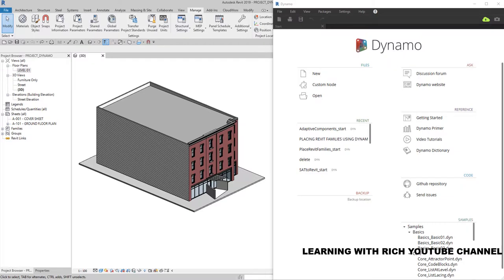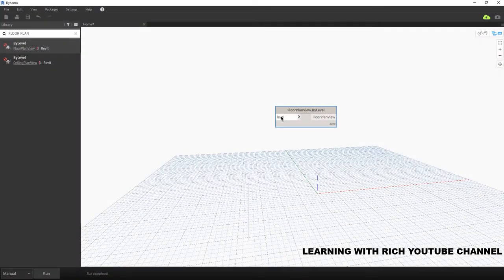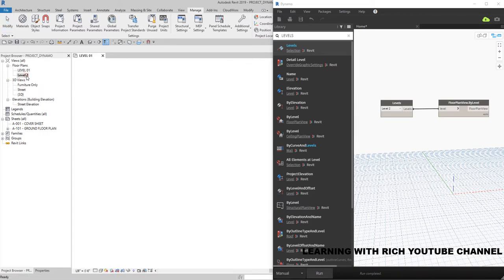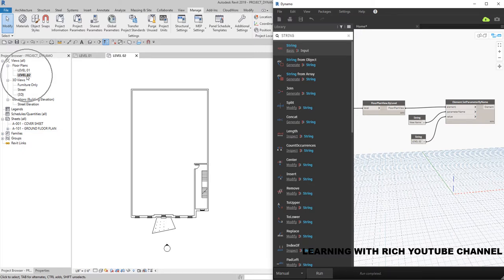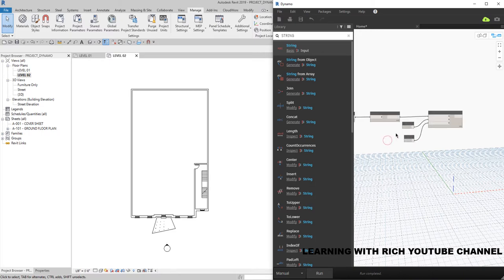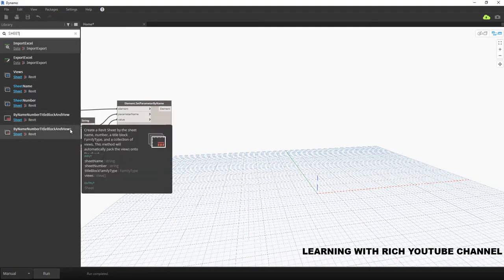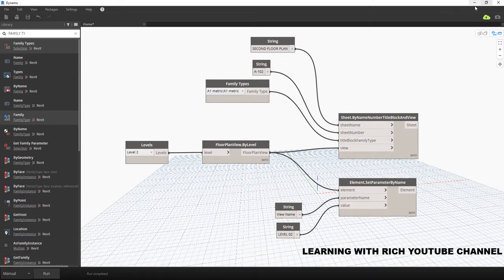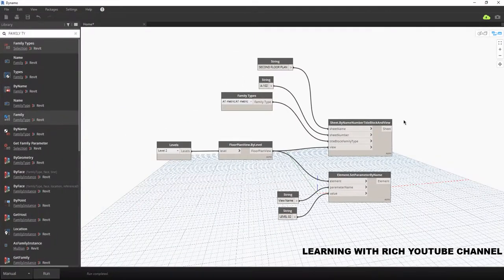DYNAMO FOR BIM - LESSON 23 HOW TO CREATE VIEW AND SHEETS IN DYNAMO